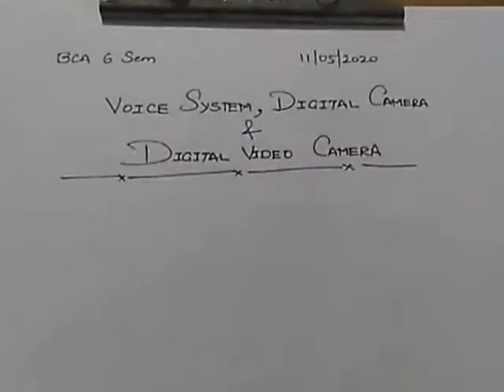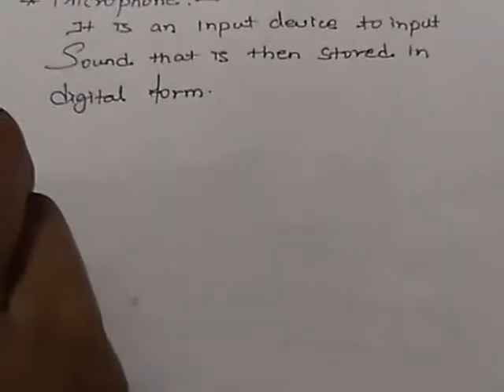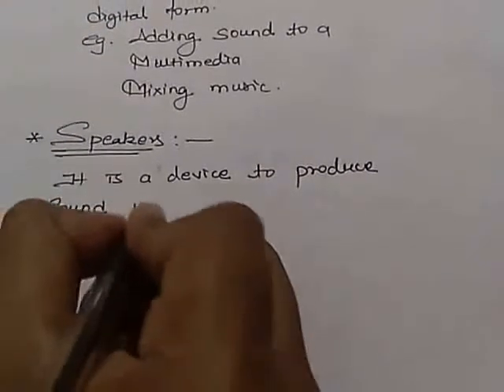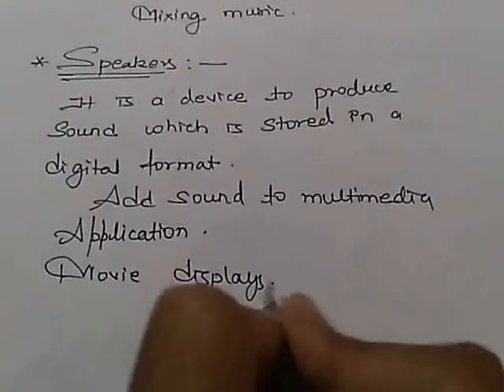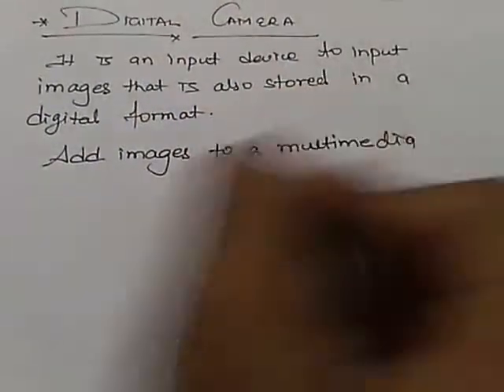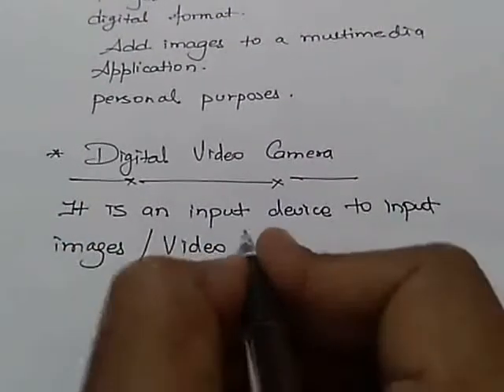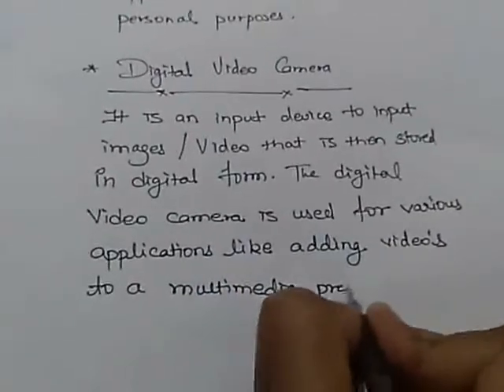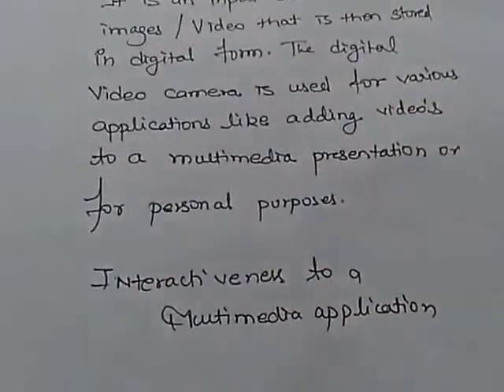VOICE SYSTEM , DIGITAL CAMERA & DIGITAL VIDEO CAMERA